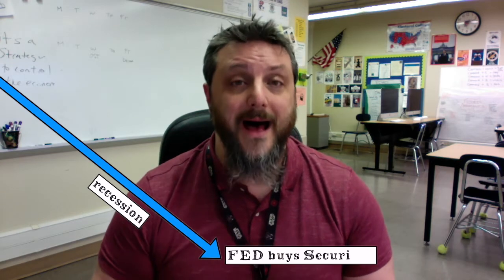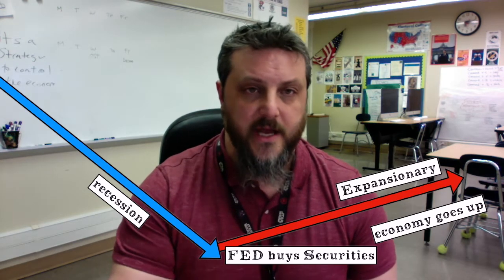Federal Reserve & Government Securities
A brief simple overview for my students on the role of the Federal Reserve in terms of the buying and selling of government securities to implement an expansionary or contractionary policy.